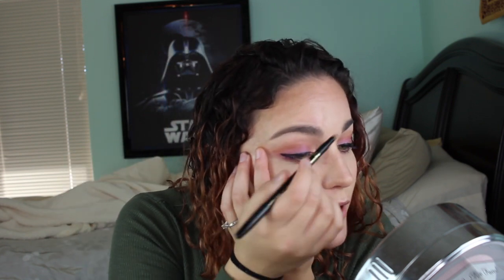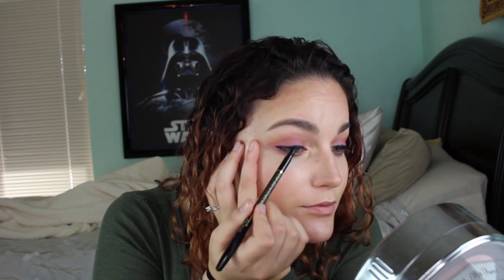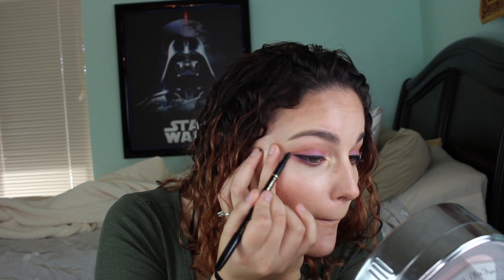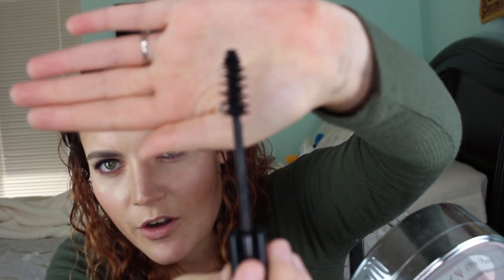Too Faced Cyber Monday Mystery Bag // Review and Try-on // Part 2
Welcome back! This is Part 2 of my Too Faced Review. I hope you guys have enjoyed this so far.

Products in the bag:

- Peanut Butter & Jelly eyeshadow palette
- Size Queen Mascara
- Perfect Eyes Waterproof Mascara
- Lip Stick in the shade of Double Bubble

Pintrest: hannahrscott3